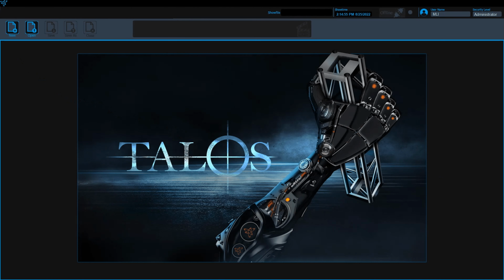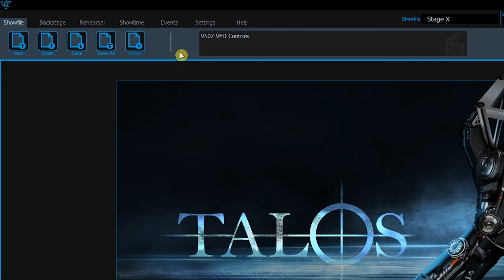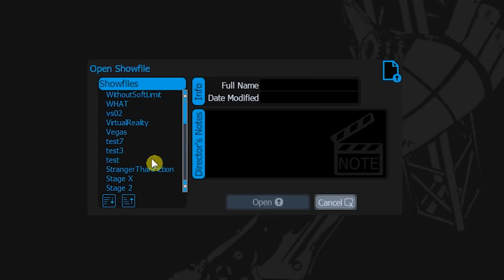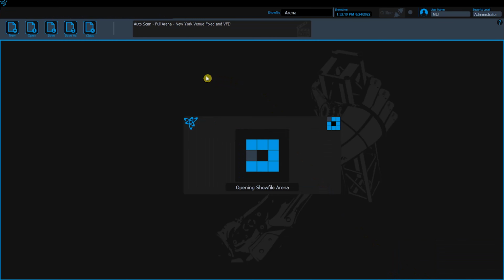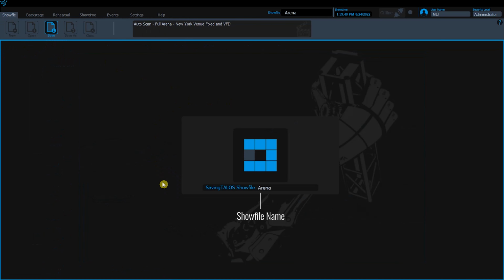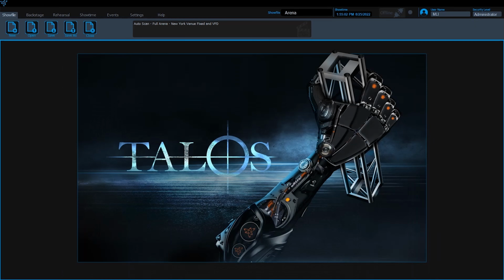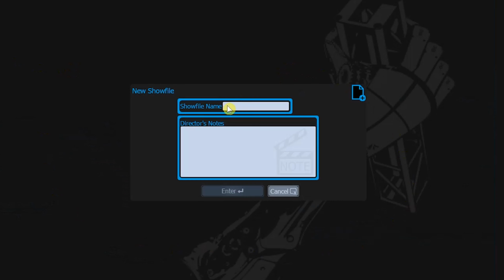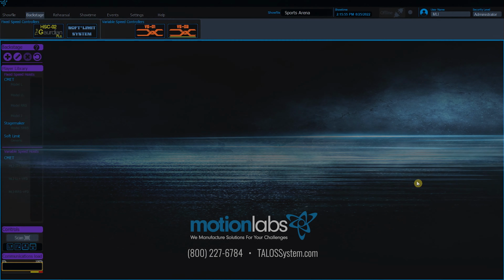TALOS Tutorials: Working with Showfiles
Welcome TALOS Users! In this tutorial, we will provide an in-depth introduction to the Showfile screen and demonstrate how to use Showfiles within TALOS. The Showfile screen is a powerful tool that allows you to create, save and edit configured system hardware and stage automation moves, allowing you to easily switch between different shows and venues.